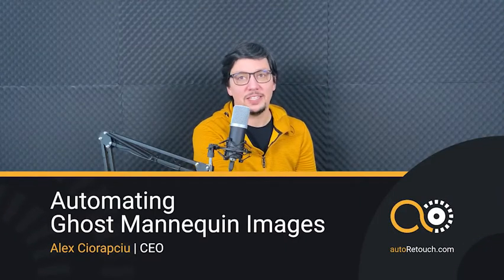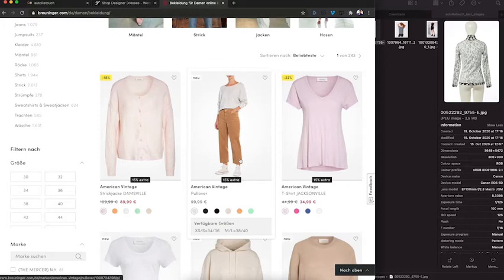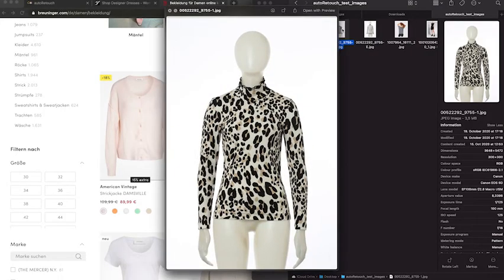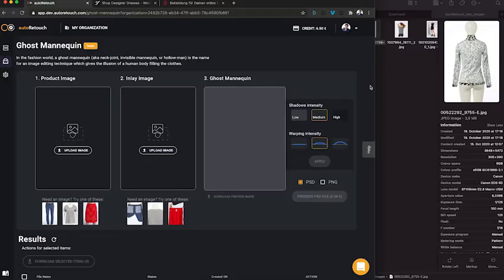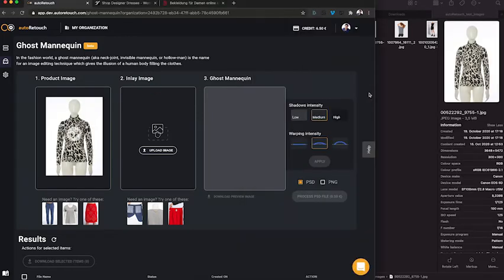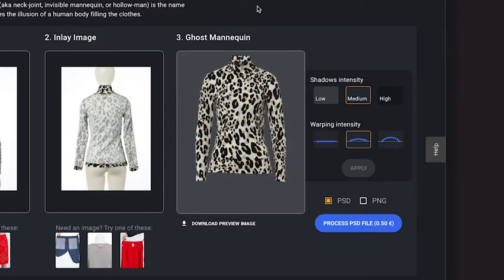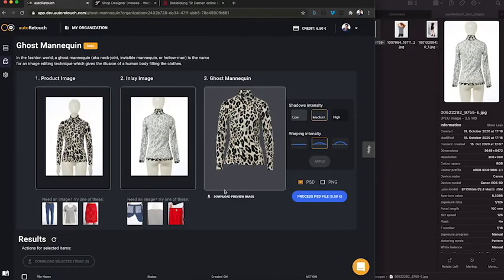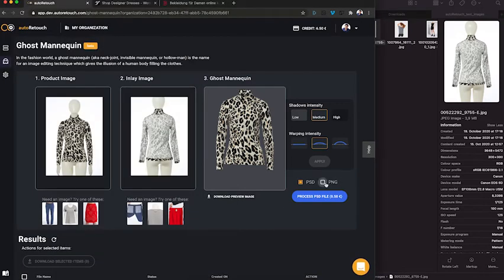Ghost Mannequin Effect - Quick Overview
autoRetouch is the world's first AI-powered image editing platform capable of producing ghost mannequin effect images automatically.